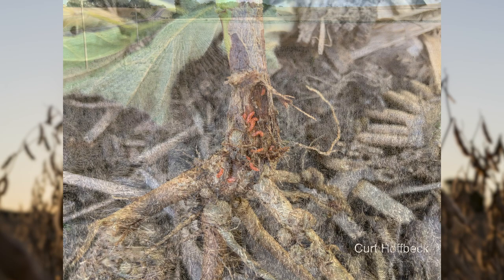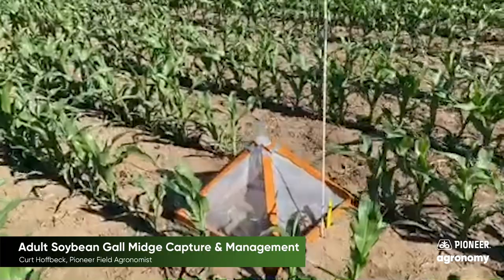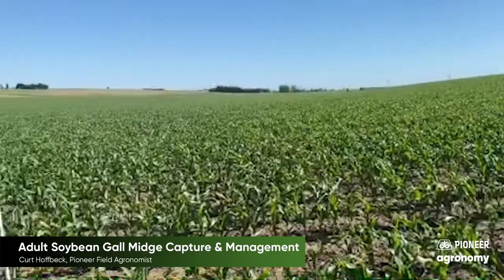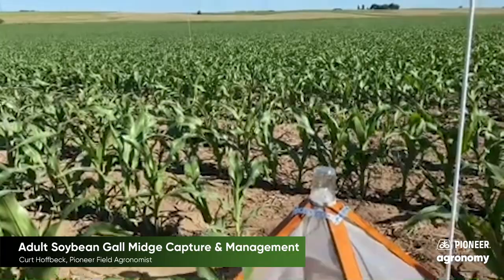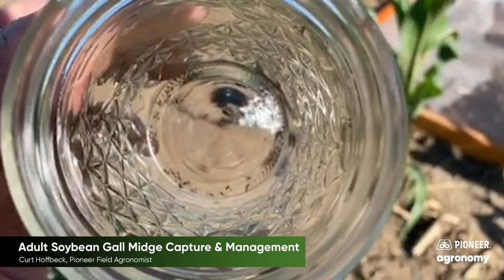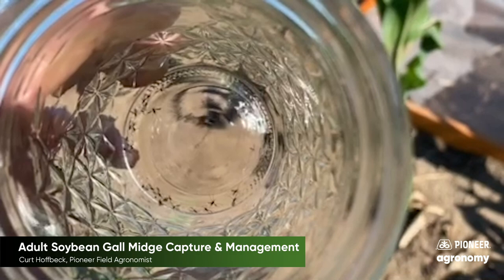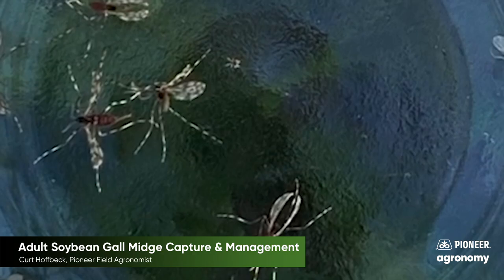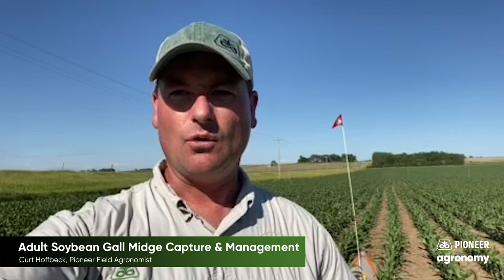Adult Soybean Gall Midge: How to Capture and Manage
Adult soybean Gall Midge is beginning to rear its head in certain parts of the country, so now is a good time to scout for the pest before it gets out of hand in your fields. In this video, Pioneer Field Agronomist Curt Hoffbeck shows you how to set collection traps to scout for adult gall midge in your soybean fields. Curt also gives you guidance on how to manage soybean gall midge if you have enough pressure from the pest. Curt recommends spraying a bifenthrin insecticide on your corn and soybean borders, as well as using plenty of water to ensure good coverage. Mowing your ditches is also a good option to reduce the availability of mating grounds for the adult gall midge.